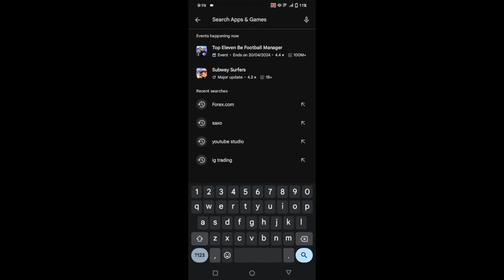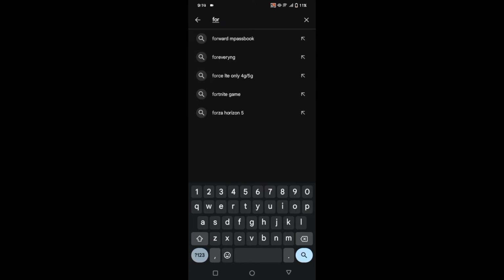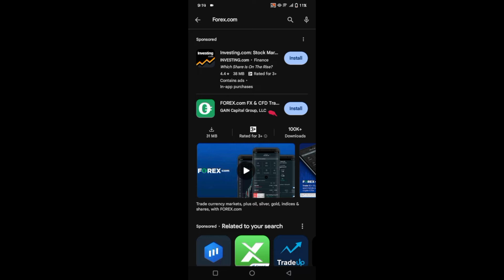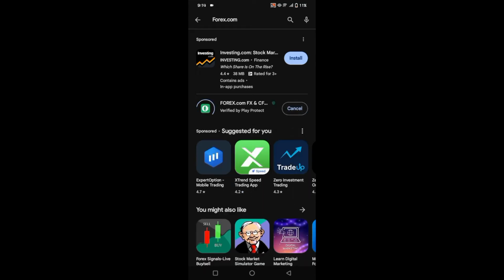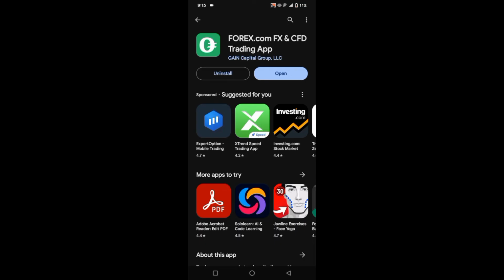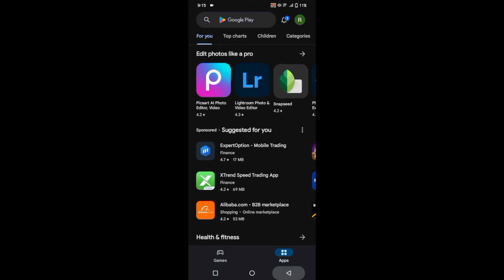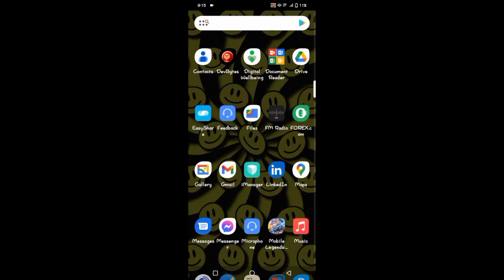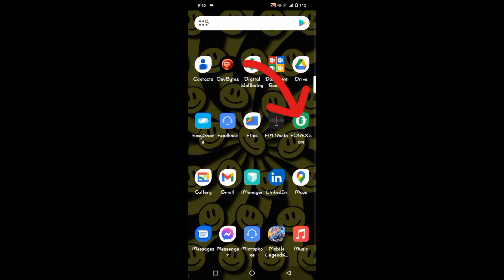How to download and install Forex.com app in android in 2024?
Whether you're new to Forex trading or a seasoned investor, having the Forex.com app on your mobile can greatly enhance your trading experience.

In this video, we'll walk you through each step, making the process easy to follow for all levels of expertise. You'll learn how to access the Google Play Store, search for the Forex.com app, and initiate the download. We'll also cover important aspects such as permissions, system requirements, and tips for optimizing the app's performance on your device.

Additionally, we'll guide you through the installation process, ensuring that you set up the app correctly and securely. You'll discover how to navigate the app's interface, customize settings to suit your preferences, and access essential features like real-time market data, trading tools, and account management options.

By the end of this tutorial, you'll be ready to harness the full power of the Forex.com app on your Android device, empowering you to trade confidently and stay informed about market trends anytime, anywhere.